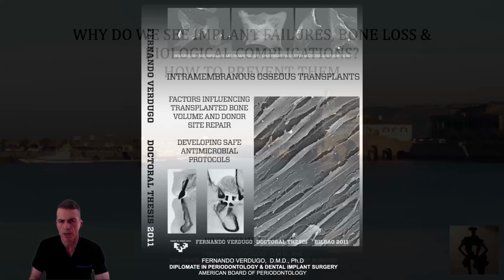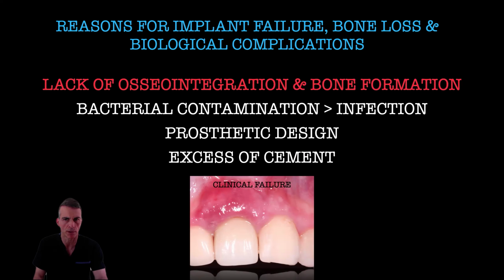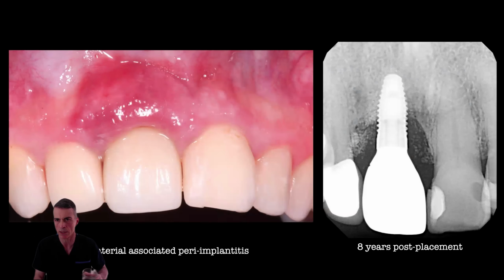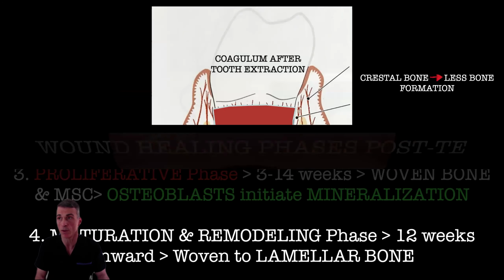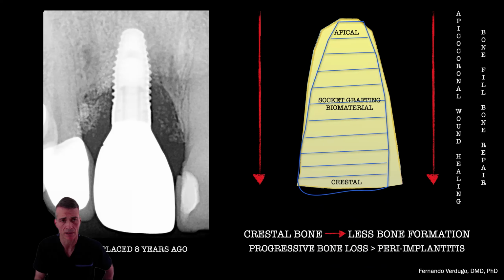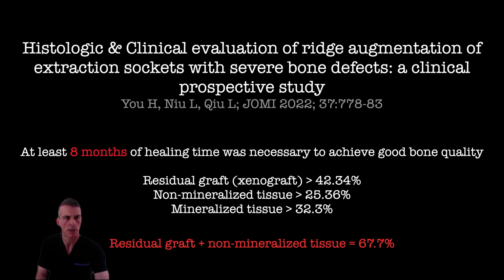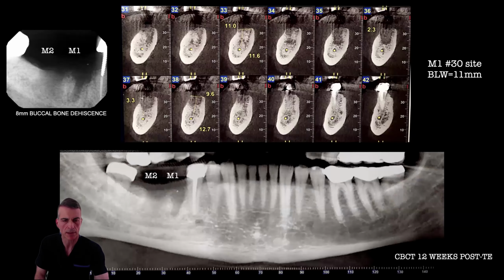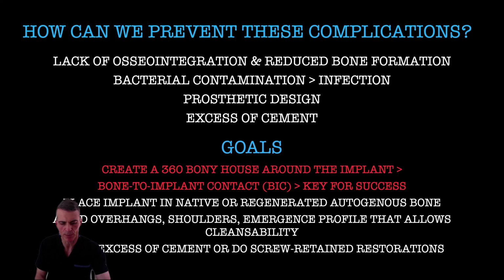Why This Implant Lasted 21 Years and That One Failed — The Biology of Osseointegration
Why do some implants last 21+ years while others fail in months? The answer lies not just in surgical technique — but in the biology of bone formation, the wound healing environment, and what we put (or don't put) into the socket after extraction. In this lecture, Dr. Fernando Verdugo, DMD, PhD — board-certified periodontist since 2003, clinician, researcher, and published author — presents the scientific foundation behind periosteal-guided bone regeneration (PGBR) and its role in preventing implant failure, bone loss, and biological complications.

🧬 INTRAMEMBRANOUS BONE — THE GOLD STANDARD
Dr. Verdugo's doctoral thesis focused on intramembranous osseous transplants — the gold standard of bone transplantation within the maxillofacial complex. Unlike endochondral bone (hip, femur, tibia), intramembranous bone maintains better volume because its ectomesenchymal cells convert directly into bone without an intermediate cartilage stage. The intraoral defects share the same embryological origin — making intramembranous bone the ideal regenerative material.

🌿 THE PERIOSTEUM — CENTRAL MEDIATOR IN BONE REGENERATION
The periosteal membrane is not just a wrapper around bone — it is a living, active tissue containing skeletal stem cells, osteoblasts, and vasculature that drives new bone formation. Harnessing its potential is the foundation of the PGBR protocol.

⚠️ BONE SUBSTITUTES & THE 60% REDUCTION IN NEW BONE FORMATION
Human histological data consistently shows that grafting a socket with bone substitutes (xenografts, allografts, biomaterials) can reduce intrasocket new bone formation by up to 60%. Xenografts produce significantly less new bone than allografts — and some studies show up to 70% residual graft material even after 8 months. This impairs bone-to-implant contact, compromises osseointegration, and is a leading cause of early and late implant failure.

🏥 MULTIPLE CLINICAL CASES — SUCCESS VS. FAILURE

🎯 THE GOALS OF PGBR
✅ 360° bony house around the implant
✅ 90%+ bone-to-implant contact
✅ Implant fully surrounded by autogenous bone
✅ Native or regenerated autogenous tissue — never bone substitute
✅ Screw-retained restorations — avoid excess cement
✅ Smooth prosthetic emergence profile — no ridge-laps or overhangs

⏱️ CHAPTERS
0:00 Introduction — Why Implants Succeed or Fail
1:00 Doctoral Thesis — Intramembranous Bone as the Gold Standard
2:15 The Periosteum — Central Mediator in Bone Regeneration
3:00 Case Comparison — 21-Year Success vs. 8-Year Failure
4:30 Why Bone Substitutes Reduce New Bone Formation by 60%
6:00 Wound Healing After Extraction — The Osseous Coagulum
7:15 Apico-Coronal Bone Formation — Why Crestal Bone Is Most Vulnerable
8:30 Case — Early Failure After Socket Grafting with Bone Substitute
9:45 Xenograft vs. Allograft — New Bone Formation Comparison
11:00 Damaged Sockets — Even More Vulnerable to Biomaterial Interference
12:15 PGBR Protocol — 95-Patient CBCT Study Results
13:30 Case — Molar Dehiscence Repaired with PGBR at 12 Weeks
14:45 Bacterial Contamination — How Healthy Bone Fights Infection
15:30 Prosthetic Design — Overhangs, Ridge-Laps & Excess Cement
16:30 The 360° Bony House Goal — PGBR Summary
17:30 Conclusion & Key Takeaways

📺 WATCH THE FULL IMPLANT SERIES
📄 PUBLISHED RESEARCH SUPPORTING THIS VIDEO
🔬 Study 1 — "Periosteal-Guided Bone Regeneration on Severely Damaged Sockets with Simultaneous Implant Placement: The Cortical Shield Cross-Sectional Study"
🔬 Study 2 — "The Cortical Shield for Facial Bone Reconstruction of Severely Damaged Sockets with Simultaneous Implant Placement"
🔬 Study 3 — "Facial Cortical Bone Regeneration Post-Extraction in Non-Grafted Sockets Allows for Early Implant Placement and Long-Term Functional Stability"